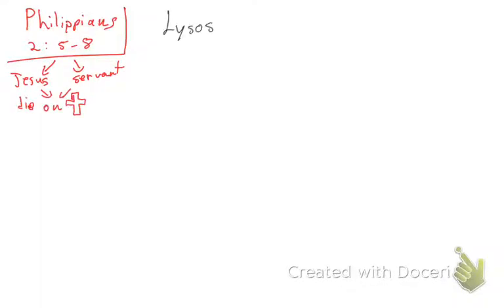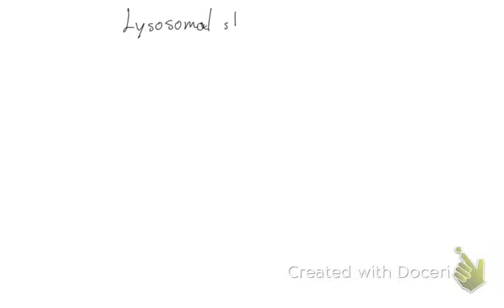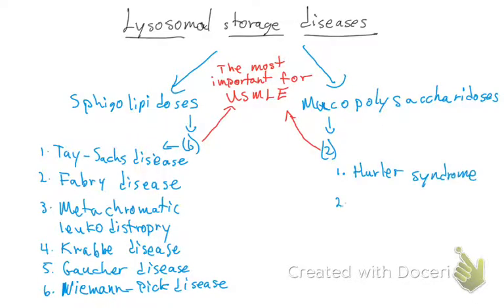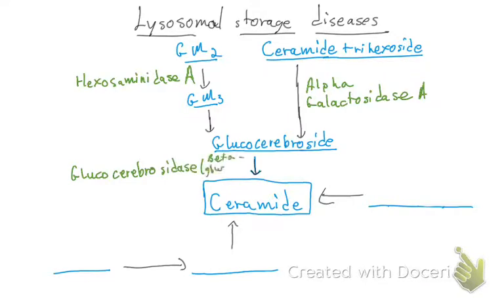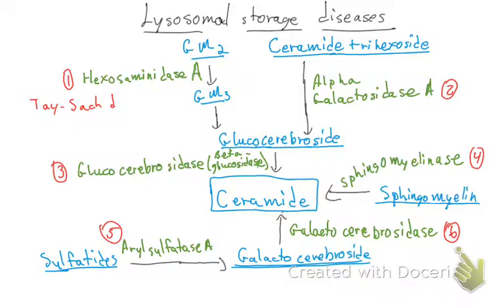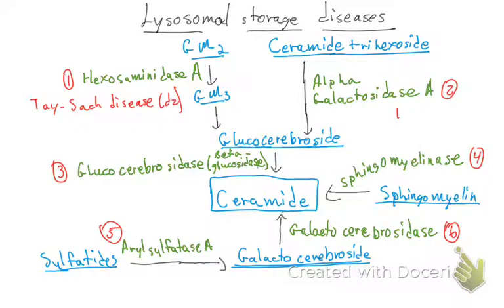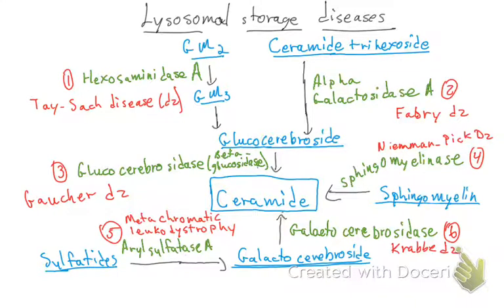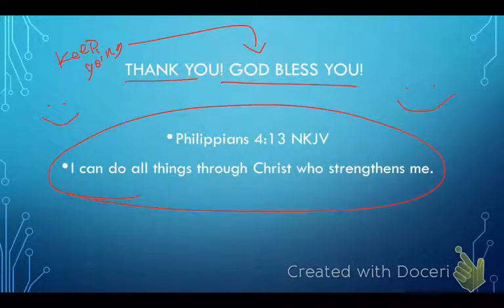Lysosomal Storage Diseases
This videos will help you to increase your knowledge for the USMLE step 1 and how to be more than a physician with encouragement quotes. Thank you! God bless you and your knowledge!